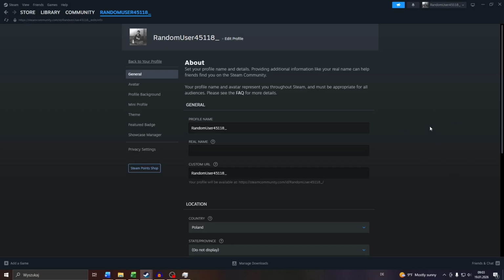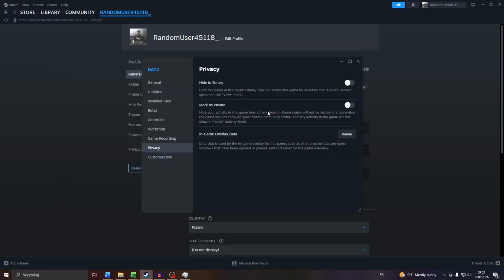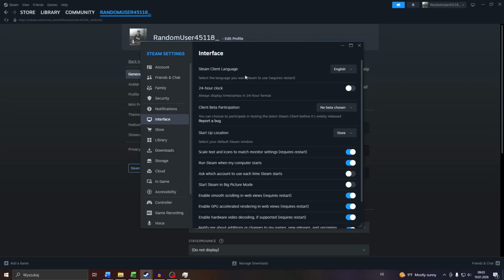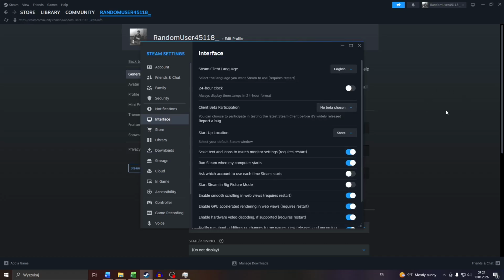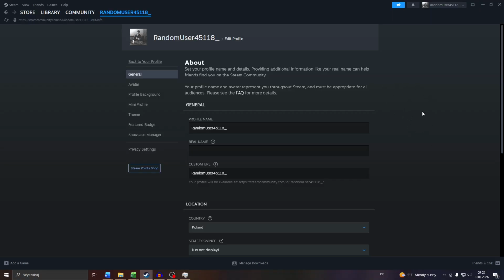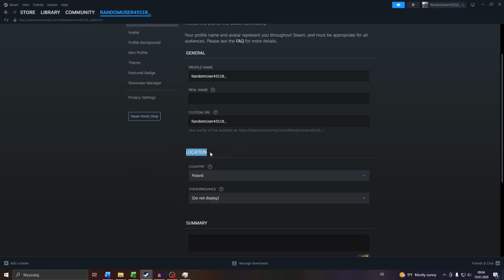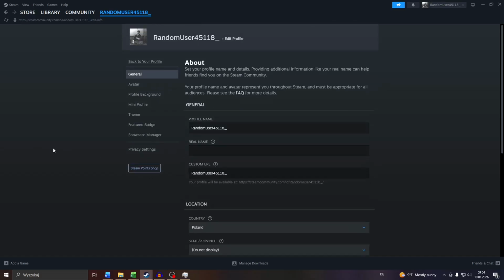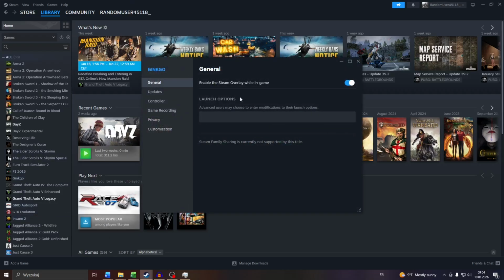How to Fix Steam Language Settings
Learn how to fix Steam language settings if the interface or games are displaying in the wrong language.